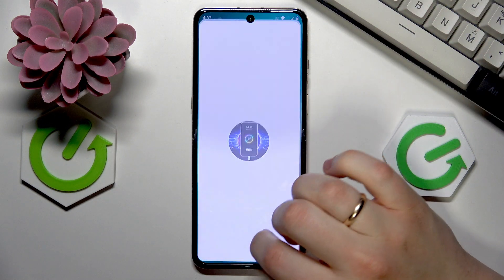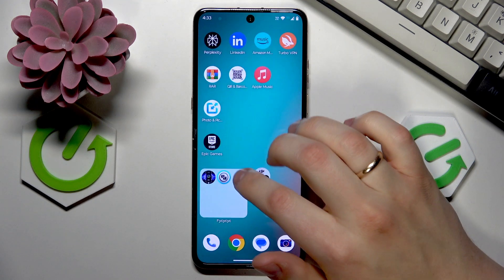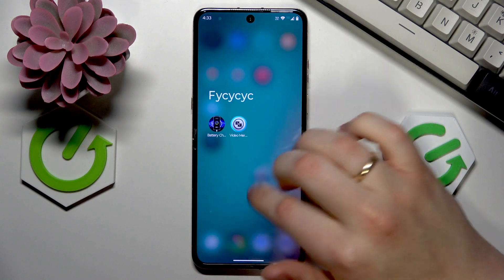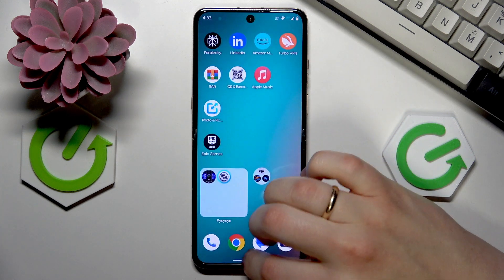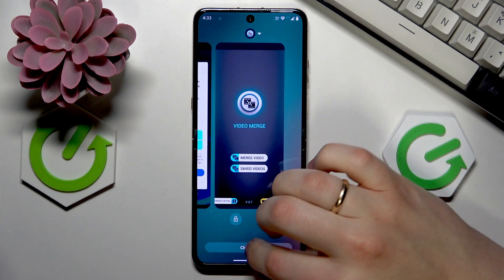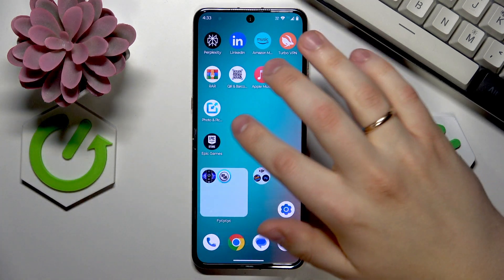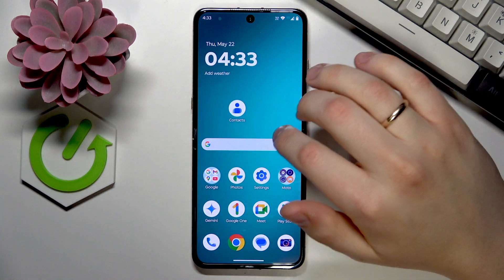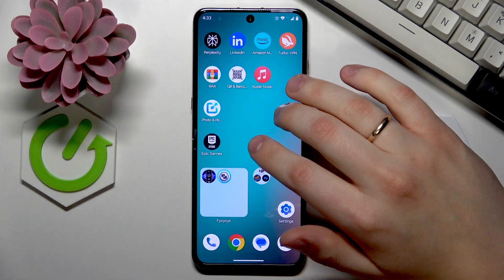How to Organize Apps on Android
If you want to keep your Android phone tidy and make it easier to find your favorite apps, this video will show you how to organize apps on Android. Learn how to create folders on your Android home screen, group apps by category, and customize folder names for better organization. We’ll also explain how to adjust folder sizes, move folders around, and use the app drawer to keep your home screen clutter-free. Whether you use a Samsung, Google Pixel, OnePlus, or any other Android device, these tips will help you manage your apps more efficiently and personalize your smartphone experience.

How to organize apps on Android phone home screen?
How to create and name folders on Android devices?
How to use the app drawer to manage apps on Android?

0:00 Introduction
0:10 Creating folders on Android home screen
0:33 Naming and moving folders
0:53 Adjusting folder size and layout
1:19 Using the app drawer for less-used apps
1:47 Final tips and summary